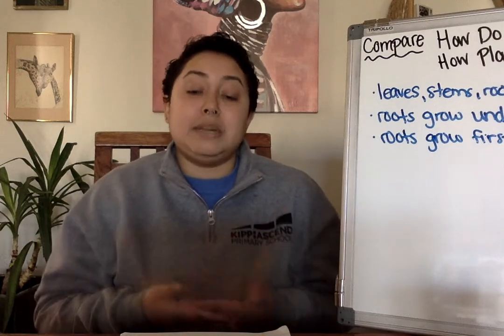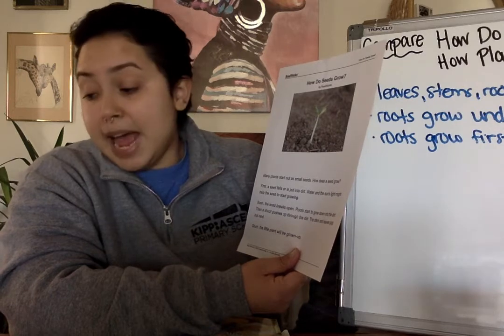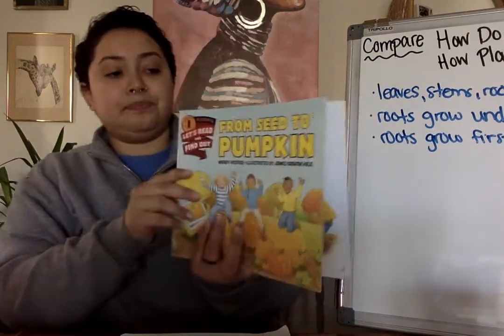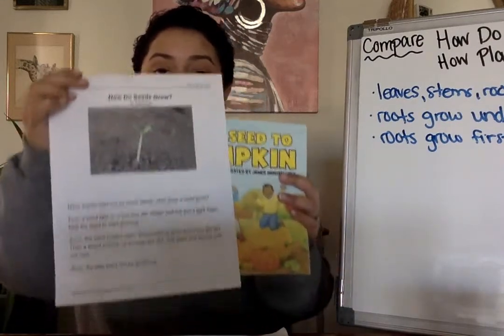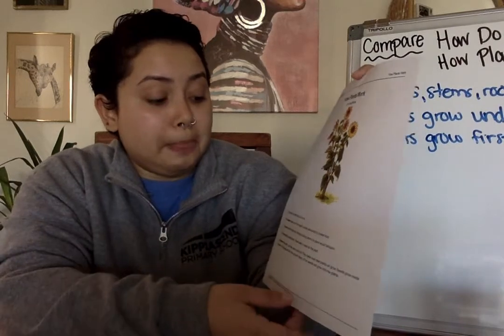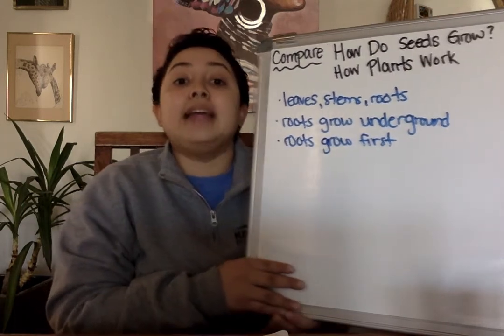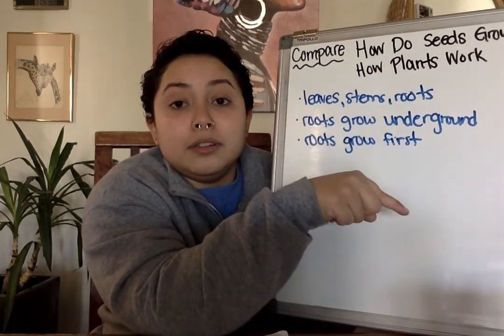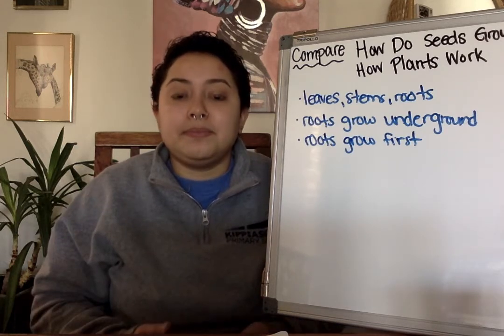Kindergarten Text Study Thursday, 5.14